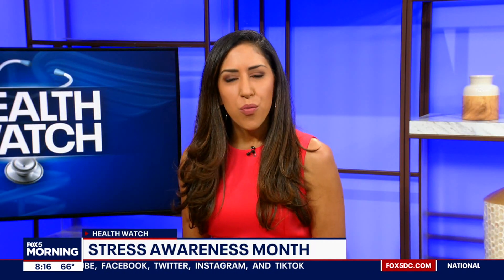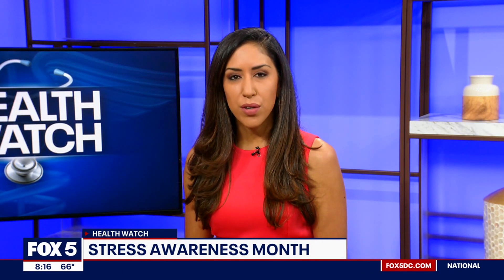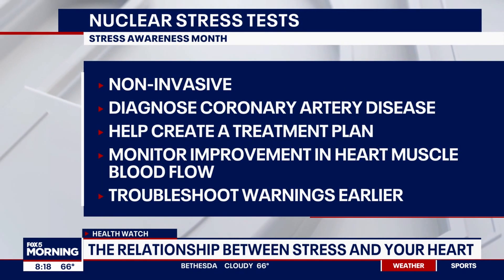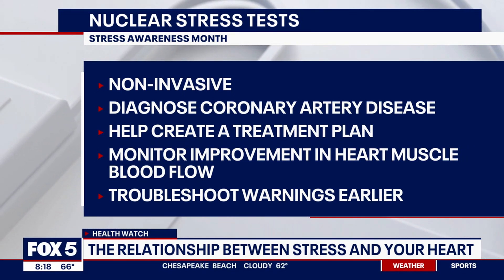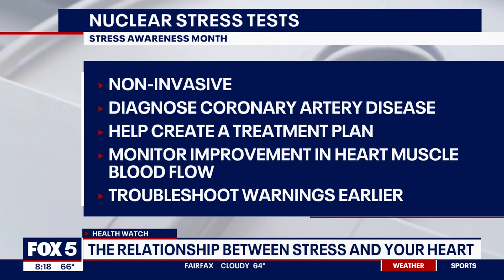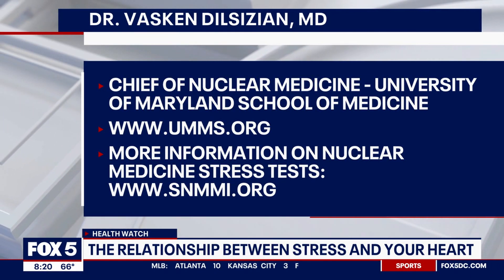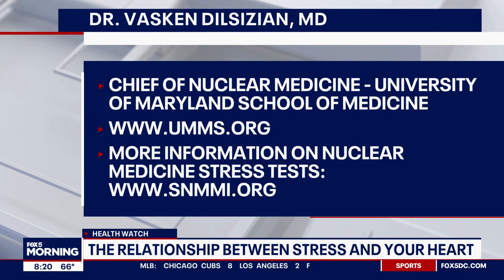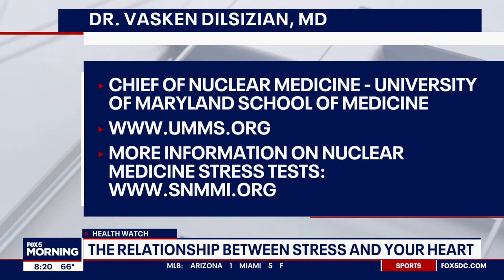The Relationship Between Stress and Your Heart - Nuclear Stress Tests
In this interview on the FOX5 Morning program, Dr. Vasken Dilsizian (University of Maryland School of Medicine) discusses the negative impact stress can have on your heart and how nuclear medicine stress tests can help detect and prevent heart attacks.